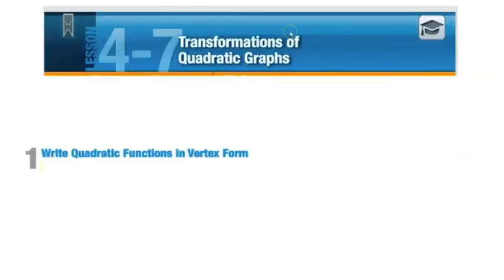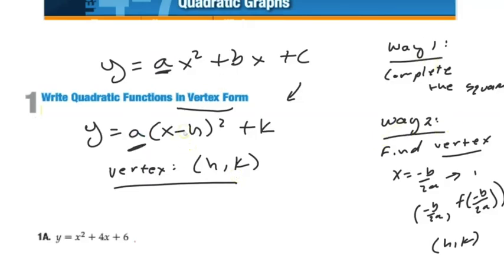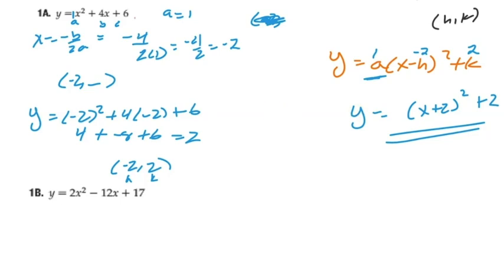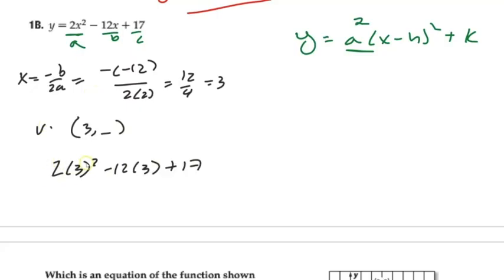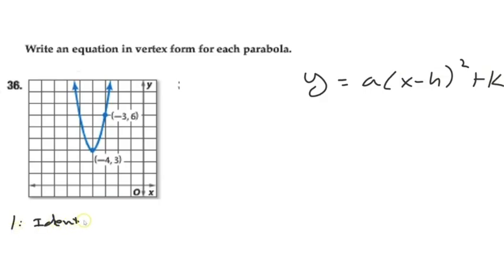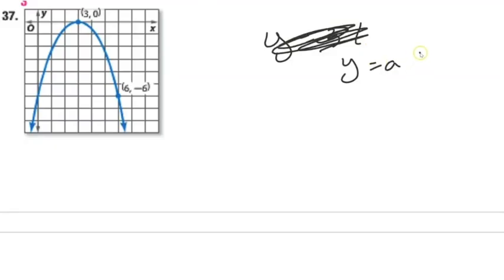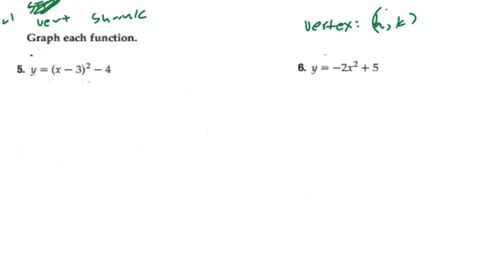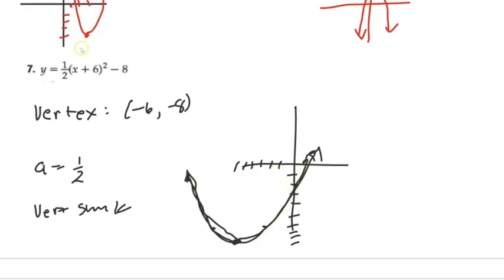Transformations of Quadratic Graphs | Algebra 2 (2026 Update)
In this lesson, 4.7 Transformations of Quadratic Graphs, we work with transformations of quadratic graphs and vertex form. We convert quadratic equations from standard form to vertex form, find equations from graphs, identify the vertex and vertical stretch or shrink, and sketch parabolas using transformations.

Chapters
00:00 Transformations of quadratic graphs
00:05 Standard form of a quadratic
00:13 Vertex form
00:20 Inside opposite, outside follow
00:29 Two ways to convert to vertex form
00:40 Finding the vertex
01:17 First standard-to-vertex-form example
02:27 Converting by completing the square
03:17 Second standard-to-vertex-form example
04:13 Matching an equation to a graph
04:54 Writing an equation from a graph
05:00 Identifying the vertex
05:17 Using another point to find a
06:17 Second equation-from-a-graph example
07:06 Reviewing transformations in vertex form
07:33 Graphing from vertex form
07:43 Graphing a basic shifted parabola
08:06 Graphing a reflected and stretched parabola
08:30 Graphing a vertically shrunk parabola
08:51 Finding the y-intercept